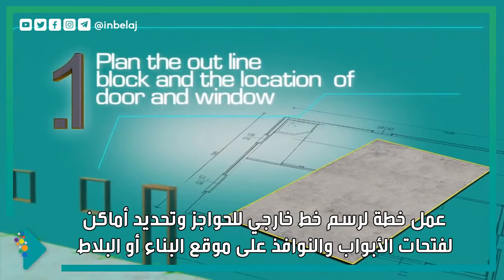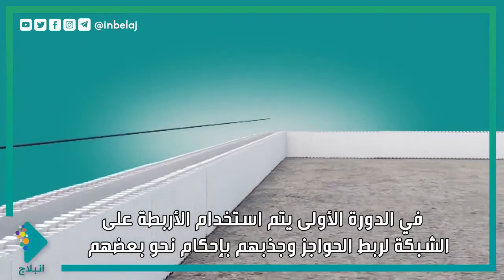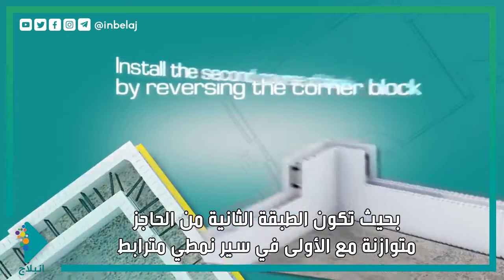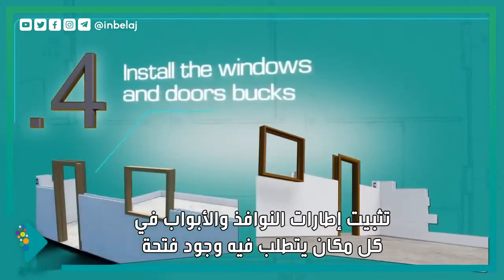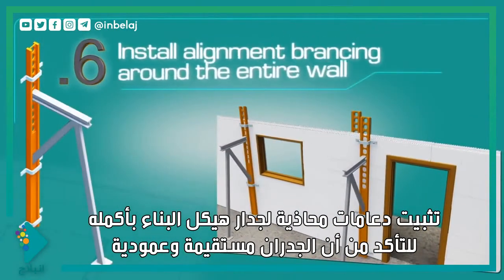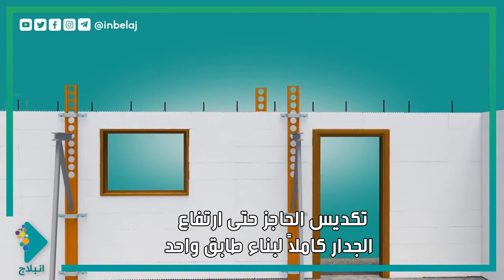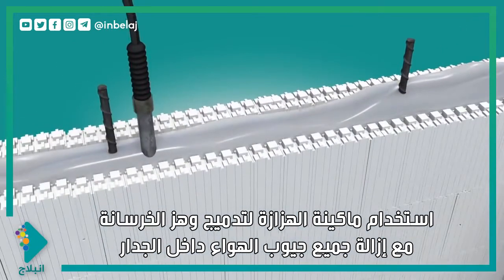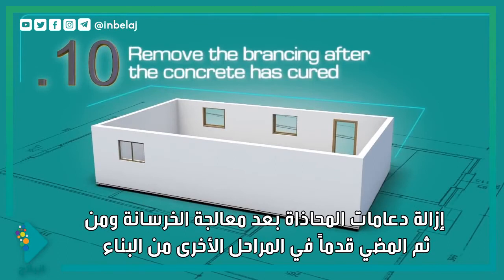القوالب الخرسانية المعزولة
بدأ العمل بهذه التقنية للبناء في معظم الدول الأجنبية بسبب رغبتهم في تقليل الاعتماد على الطاقة وخاصة لأعمال التدفئة وهذه الدراسات والأبحاث بدأت منذ أكثر من 50 عاماً مضت إلى أن وصلوا اليوم إلى إمكانية بناء مباني تصل ارتفاعاتها الى 25 طابق بهذه التقنية..
ما هي هذه التقنية وما هي مكوناتها الأساسية؟؟

انبلاج.. منصة عربية تهدف إلى إثراء المحتوى العربي على الشبكات الاجتماعية